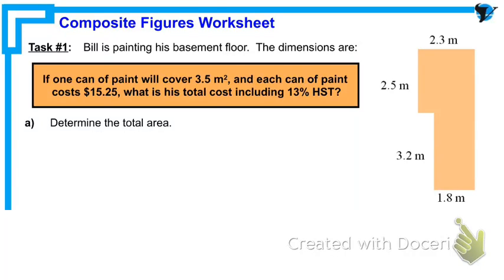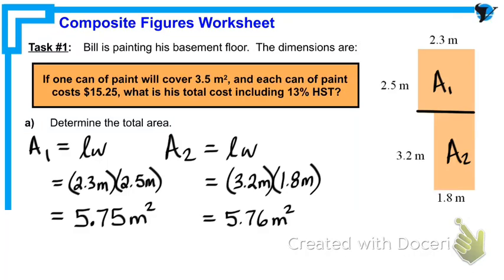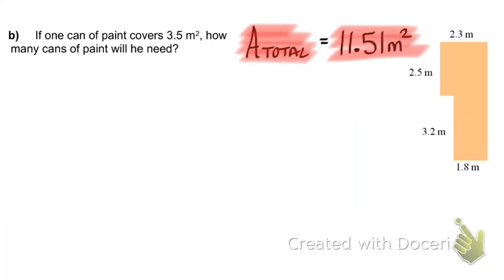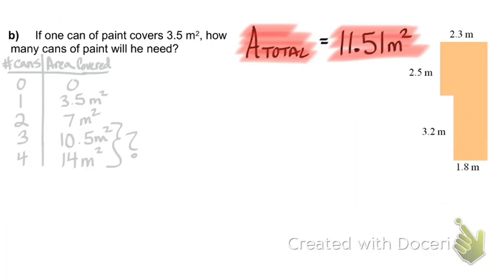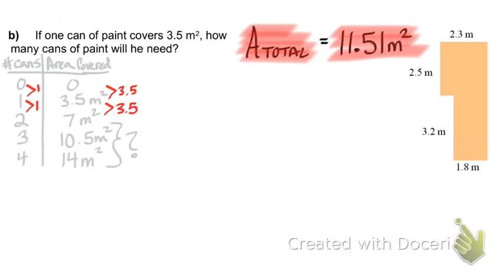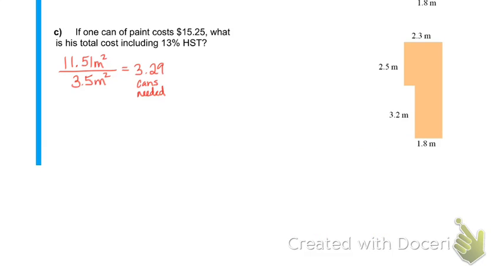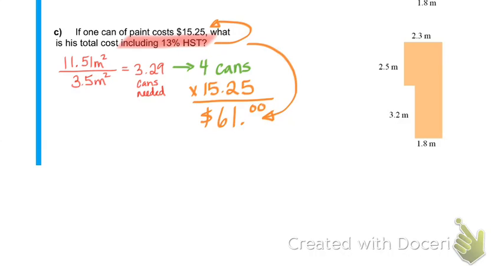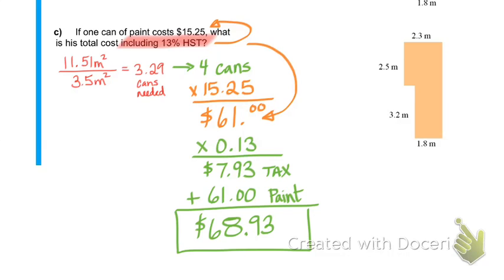1.4 - More Composite Figures - Painting the Basement Floor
This video summarizes a question where one must find the total cost of painting a basement floor.  Students must find the area of two rectangles, determine how many cans of paint is required to paint the floor and then calculate the cost including 13% HST.